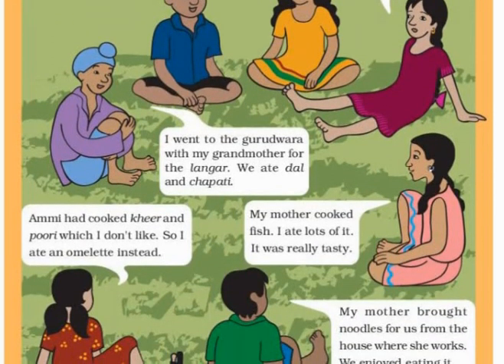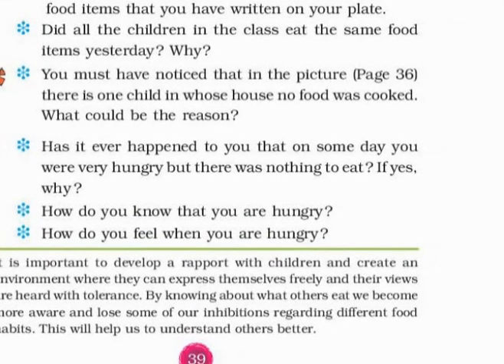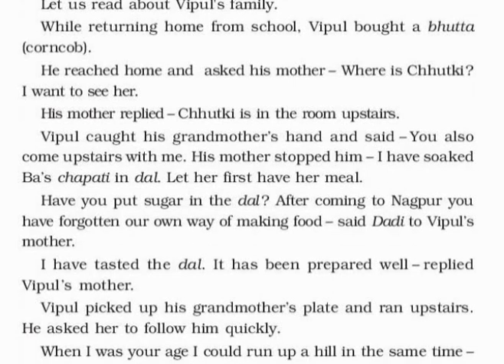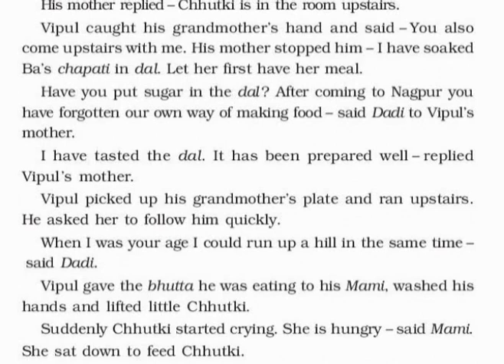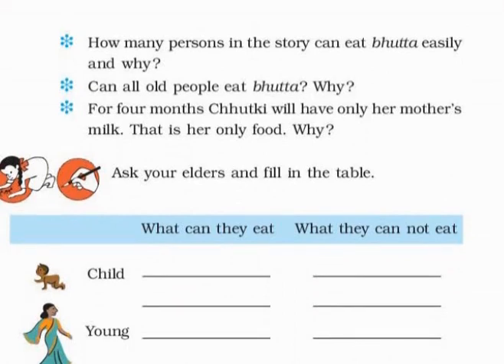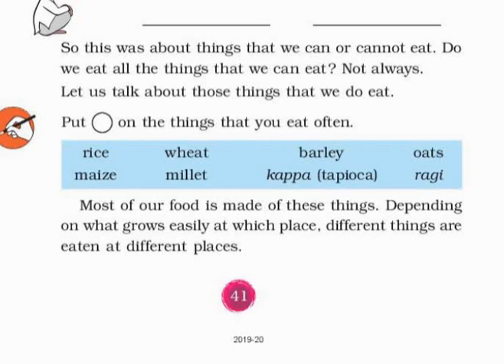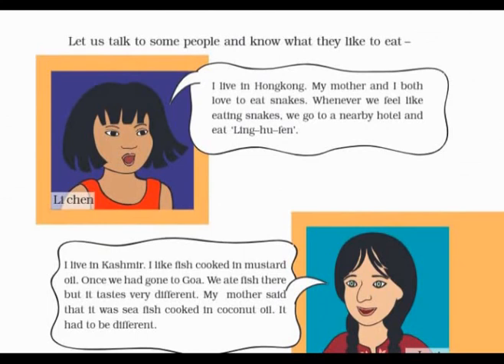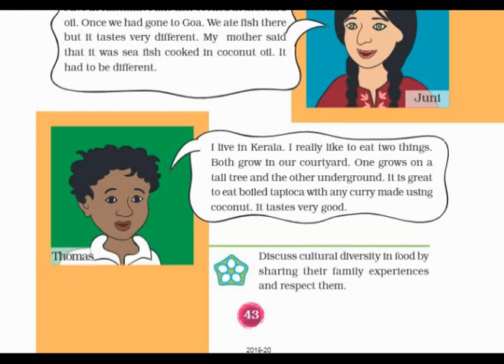Food we eat : Explanation Class 3 EVS CBSE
Chapter 6 Food We Eat : Explanation
Food we eat is the chapter which explains about the various types of food items that we eat . Some food items are there that some people cannot eat and some that we don't eat.
Food we eat depend on the availability of a particular food and the likes and dislikes of the particular food.
After understanding the chapter students will be able to identify the food items that they eat .
By Pintoo